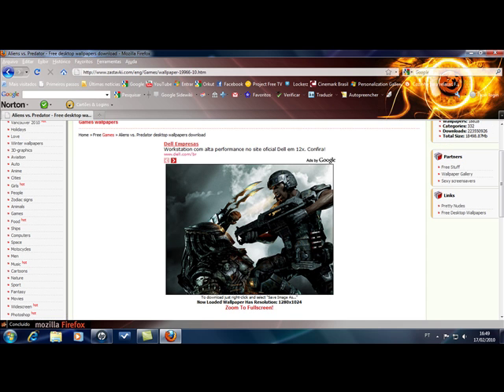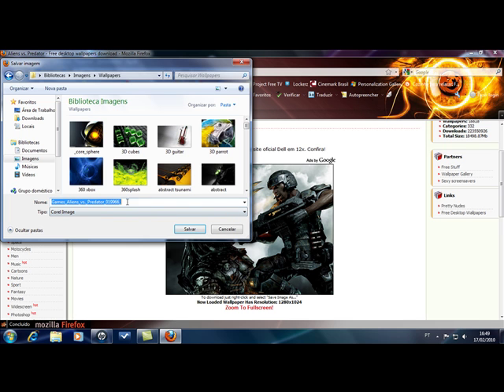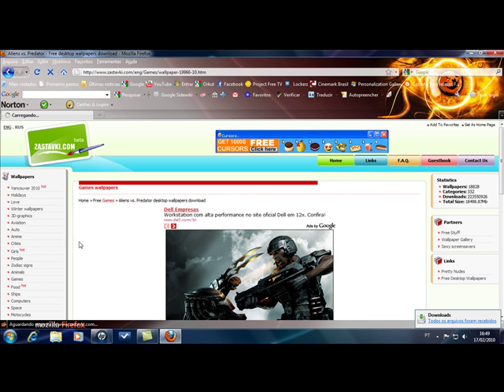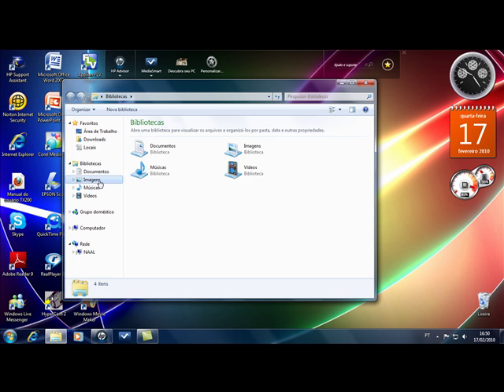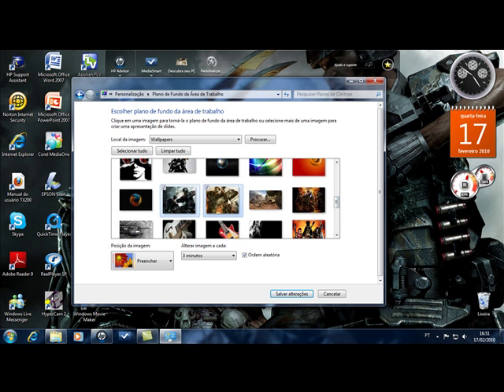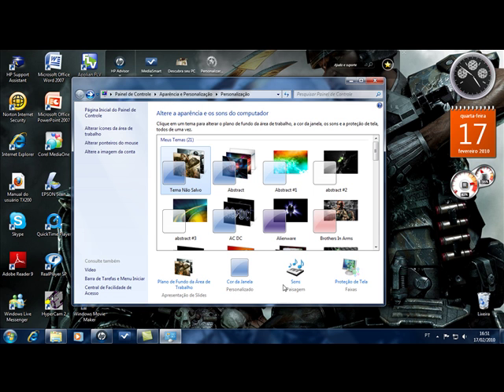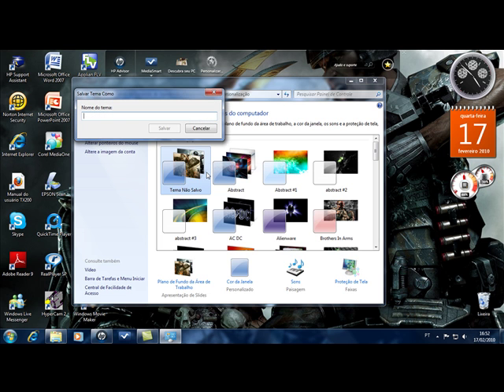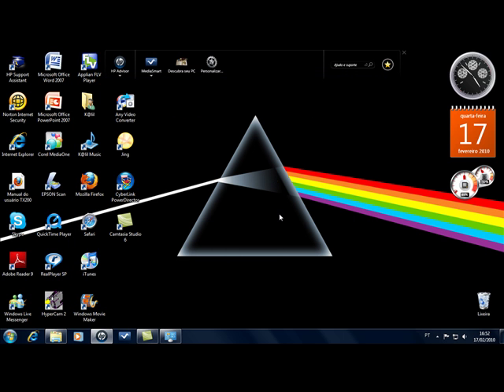How To Create Themes For Windows 7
This is pretty basic stuff, but I hope you like it anyways.
 Of course this is only for windows 7, so ignore what I say at the end.I never tried this for vista, seeing as I jumped from XP to windows 7, so if it works for vista too, let me know.

The link will take you to the video games section of the site, but you can go to any other section from there.